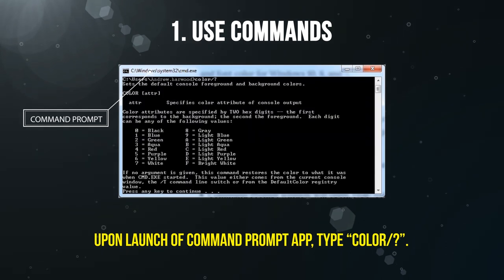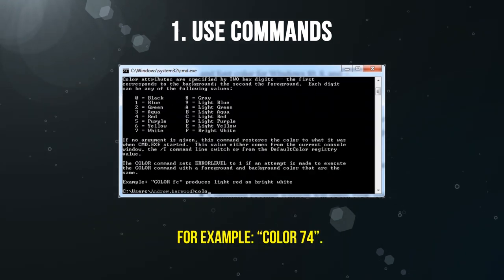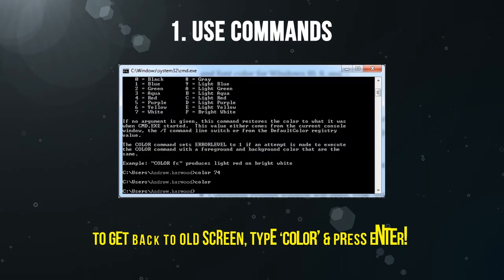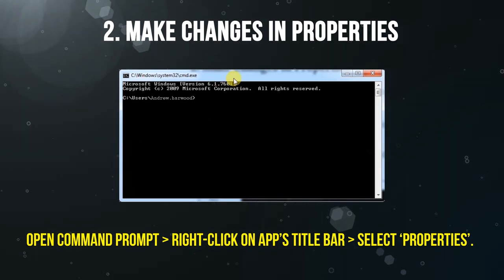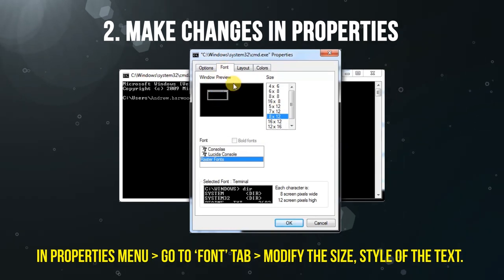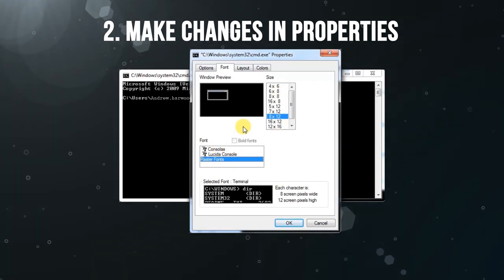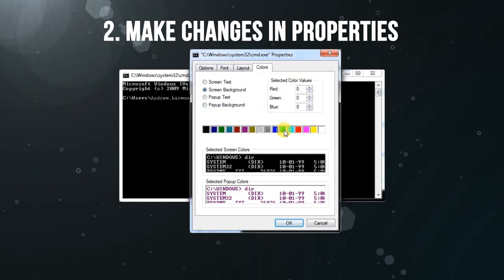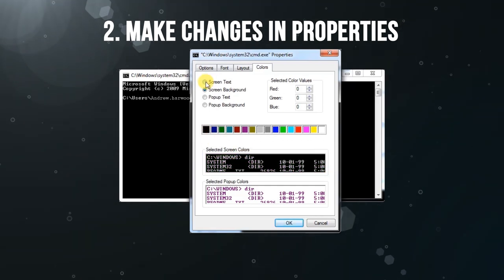How To Change Color of the command prompt in Windows 10 (2021)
Command prompt is one of the essential utility of Windows system. It is a command line interface, where you can enter commands in order to execute several system functions. Similarly, with some commands you can also change the color of the CMD app on your system. There are various ways to do that, out of which, we have enlisted the best ways to change color of command prompt on Windows 10. Watch now to know more!

You can also check out our blog to read more interesting stuff and articles related to technology